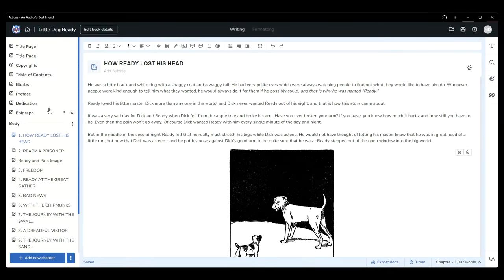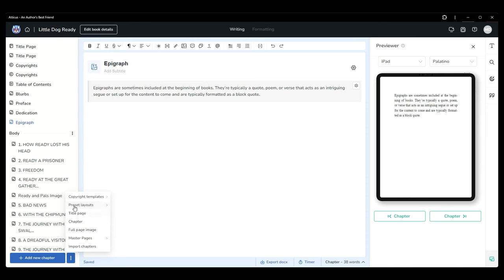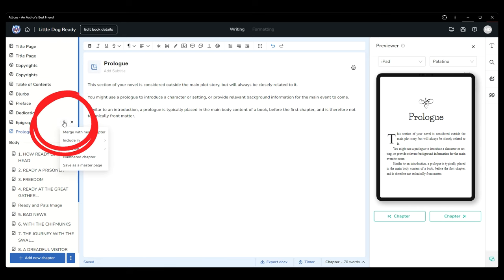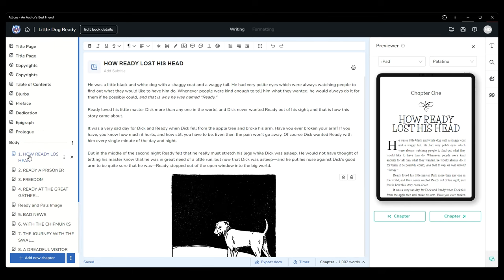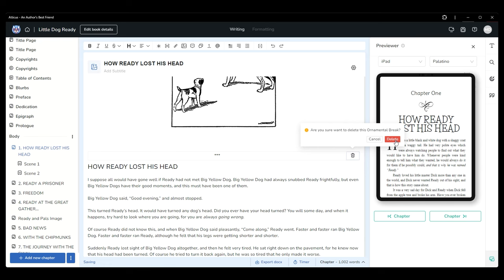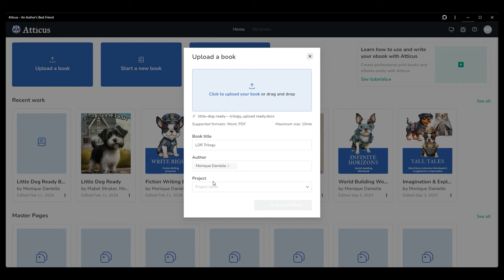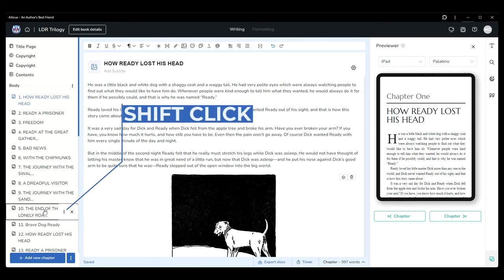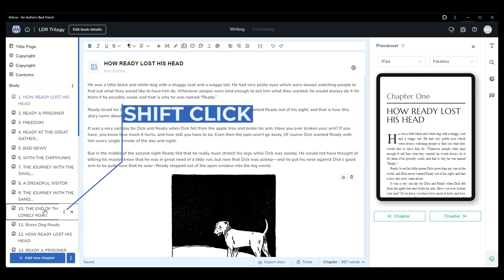How to Format Your Book With Atticus Book Formatting Software [2024 Version]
Once your story is complete, Atticus streamlines the formatting process, making it effortless to put the finishing touches on your masterpiece. This guide will walk you through all the features you will need to know and understand in order to format your book like a professional.

Don't own Atticus yet? Get started risk free with a 30 day money back guarantee. Visit atticus.io to join.